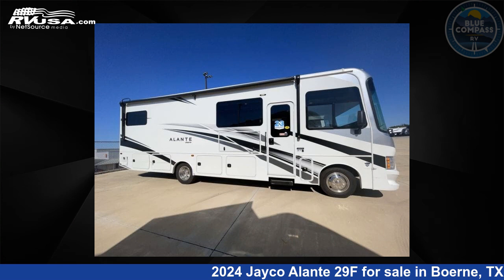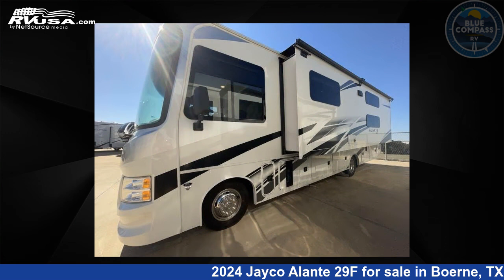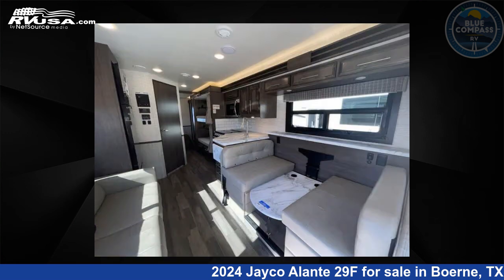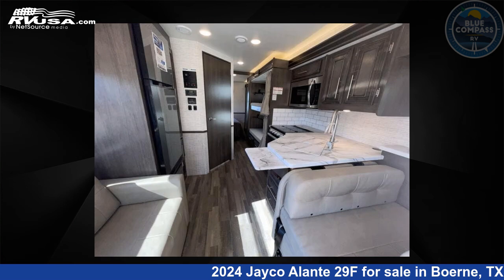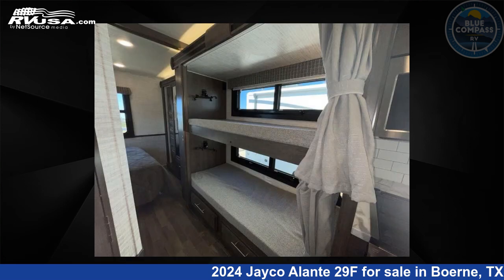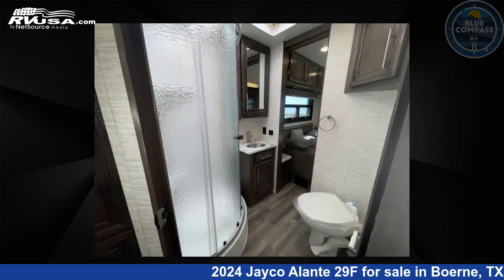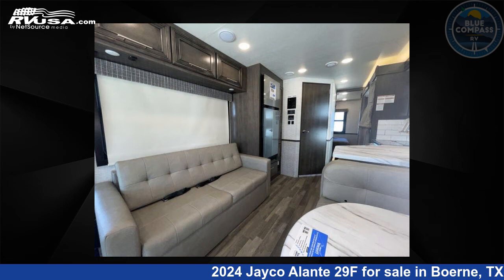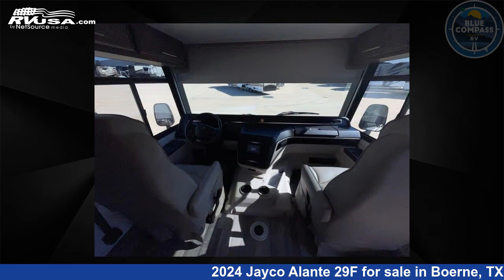Marvelous 2024 Jayco Alante 29F Class A RV For Sale in Boerne, TX | RVUSA.com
This 2024 Jayco Alante 29F is a Class A RV. It is located in Boerne, TX 78006 and is offered for sale by Blue Compass RV Boerne. This New Jayco Is 32' 0" in length and features a ASHVILLE interior, sleeps 7, Slideout, and 72 gal fresh water capacity. The floorplan layout of this Class A features Bunk Over Cab, Bunkhouse, Outdoor Entertainment, Rear Bedroom. This 2024 Jayco Alante 29F is built on a Ford F53 chassis.

Blue Compass RV Boerne is a dealer for brands like: Alliance RV, CrossRoads, Cruiser RV, DRV, Dutchmen, Forest River, Grand Design, Heartland, Palomino, Redwood RV and offers the following rv services: Parts/Accessories, Service. They stock rv types such as: Class A, Class C, Fifth Wheel, Toy Hauler, Travel Trailer. For more information and pricing on this unit, To see all units available for sale by Blue Compass RV Boerne,